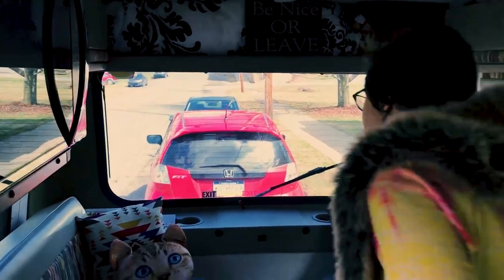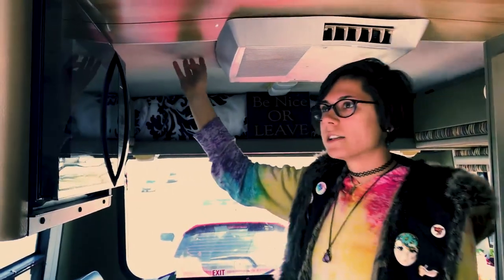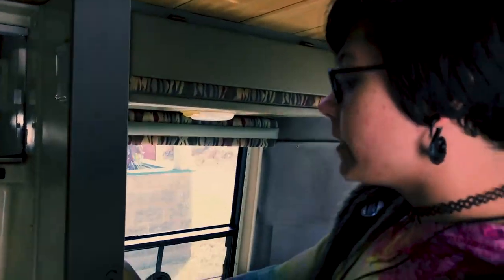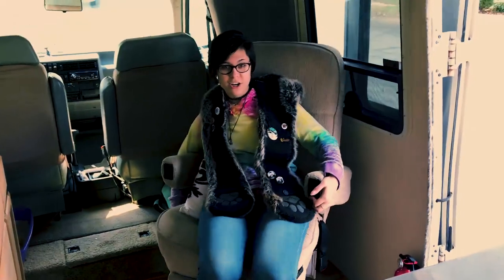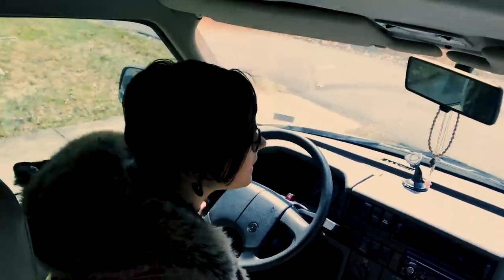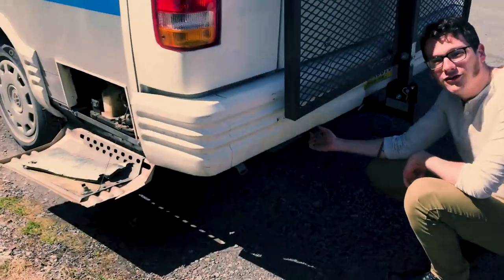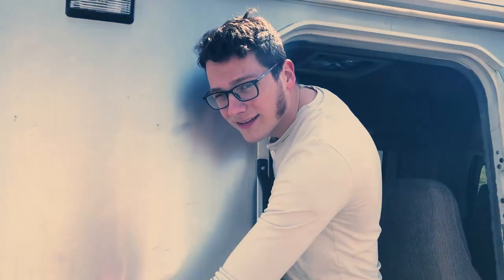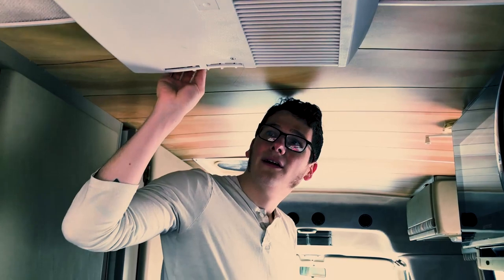Winnebago Rialta RV Tour 2018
We recently bought a used 1998 Winnebago Rialta QD with a Volkswagen Eurovan Chassis. We were looking for a Class B or van conversion, and this one seemed just right! There's a bit of work that still needs done before moving in full time, but much less than a full conversion!

I will be posting more about RV life, but also share tutorials and practical life stories as they happen.